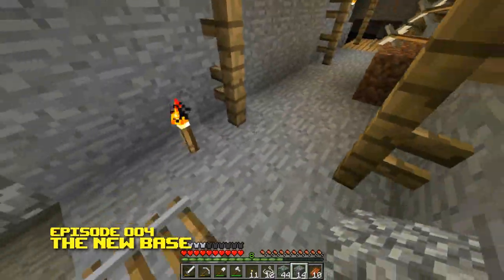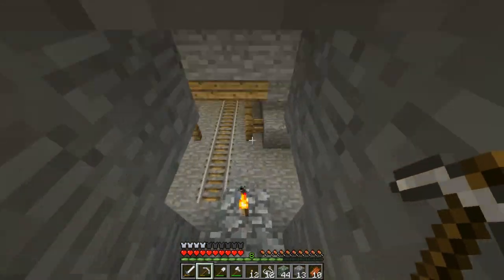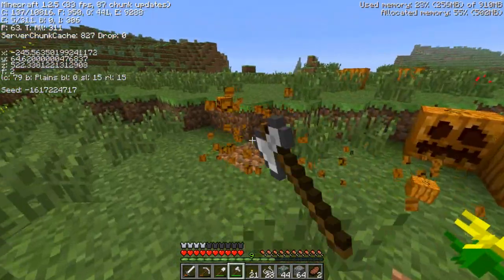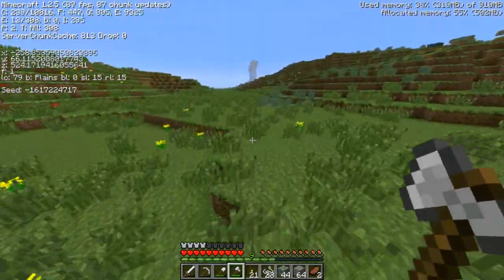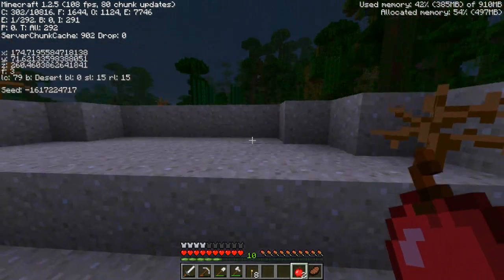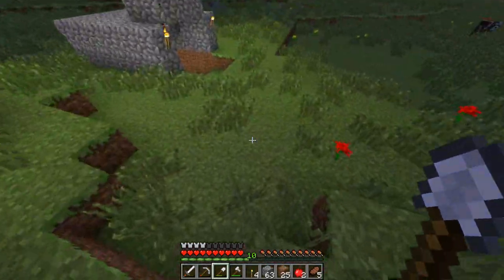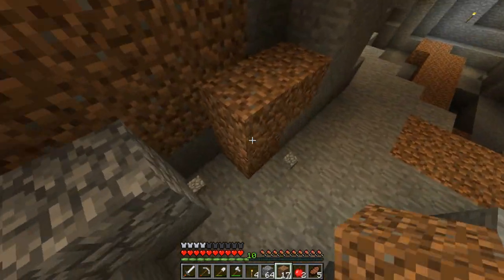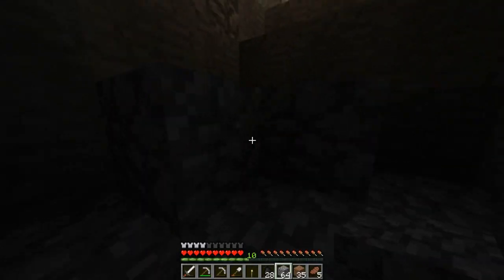World Of Minecraft - E004 / The New Base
► Yo! READ ME! ◄ I really love this episode. I'm getting into a workflow I enjoy. I am going to be releasing downloads for my world... EVERY episode now!